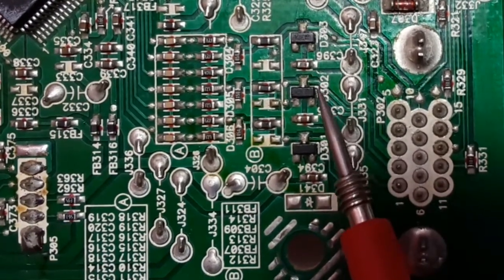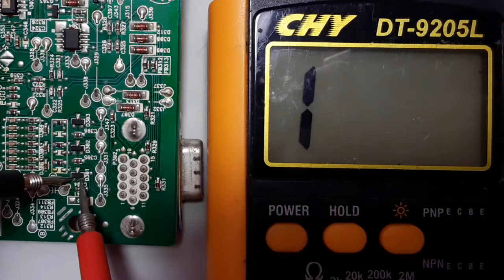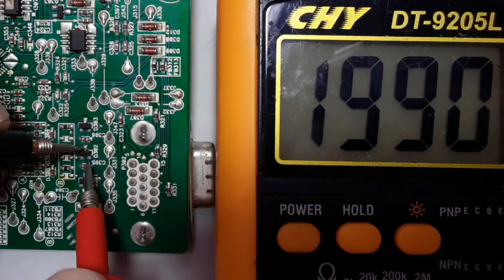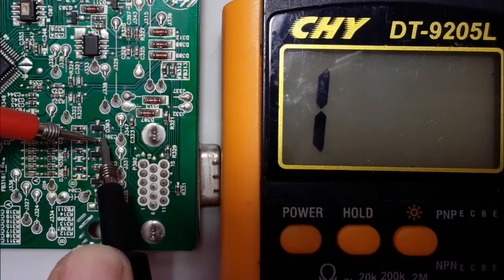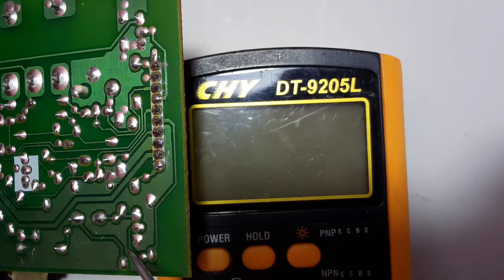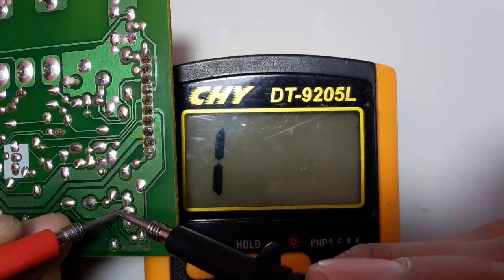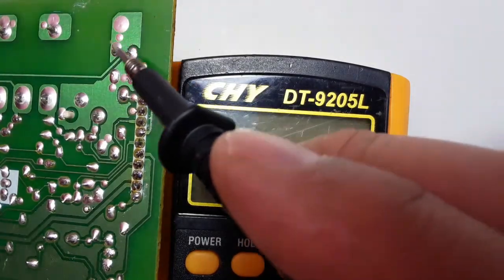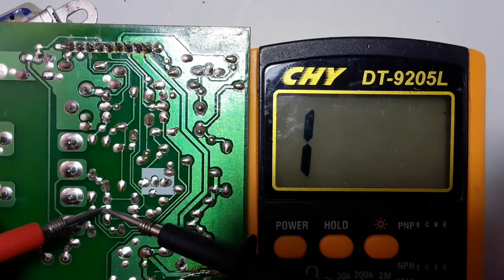SMD transistor testing: how to test transistor with multimeter